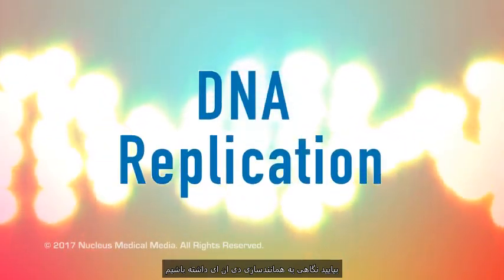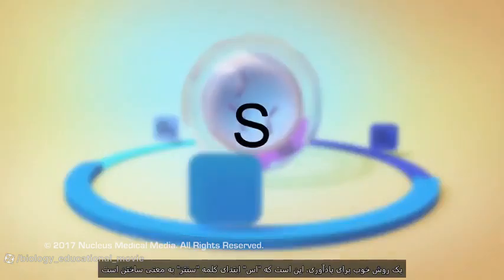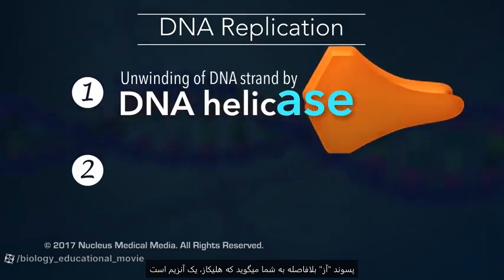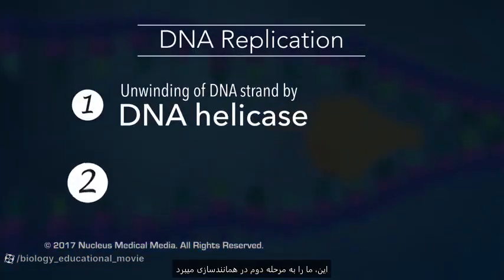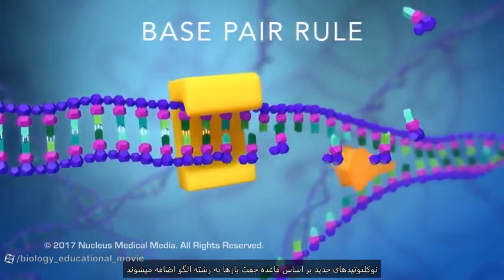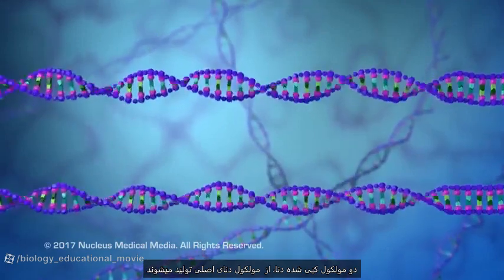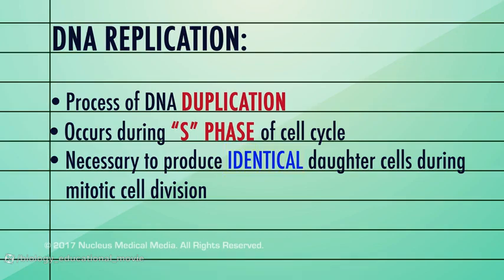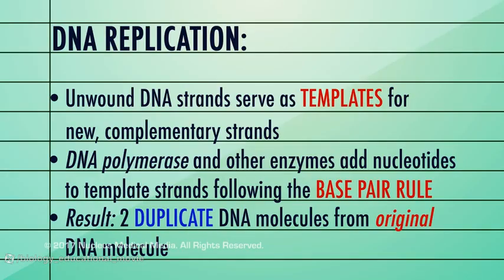DNA replication / همانند سازی دی ان ای(دنا)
DNA replication.

"You can use this animation to help yourself learn better.